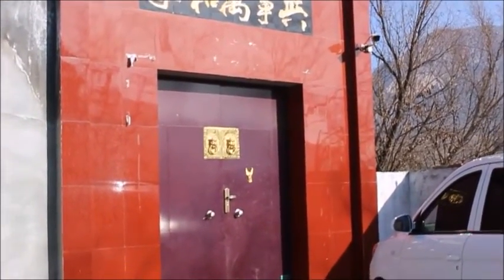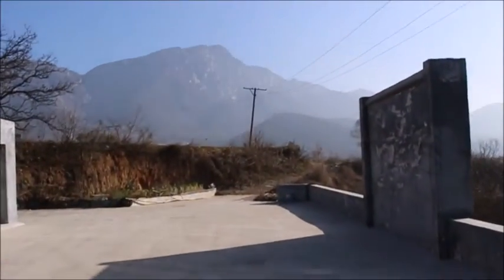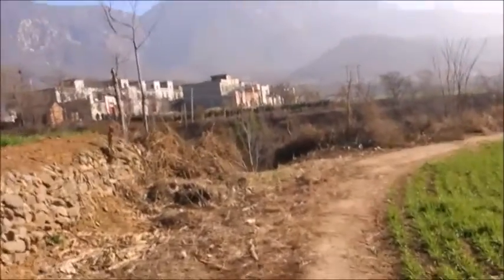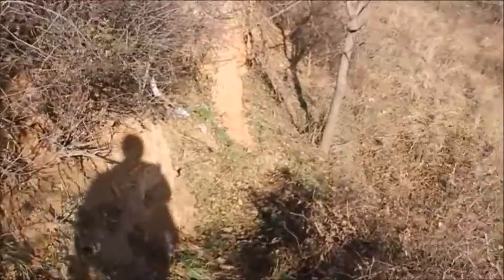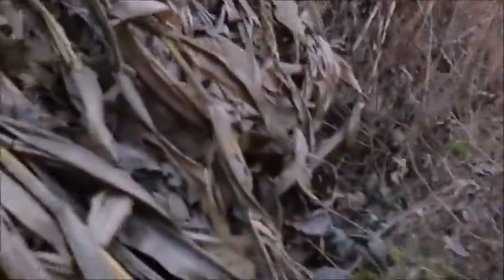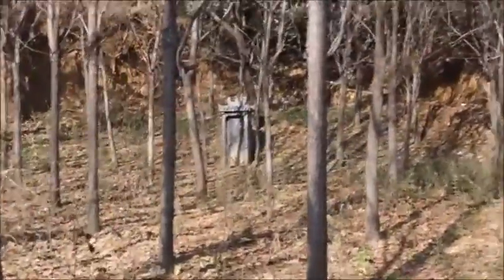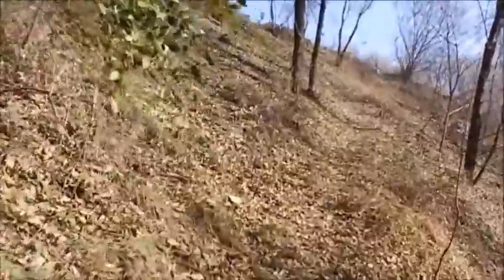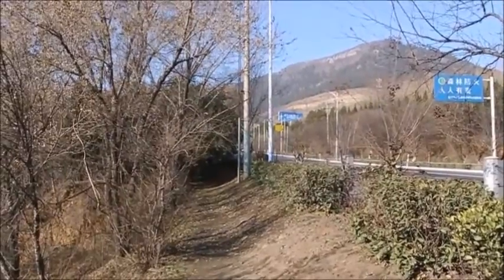Ninja Stealth Training in China/Hidden Paths and Secret Routes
Made a little video of some unconventional stealth training, here in the Songshan Mountains of Shaolin.